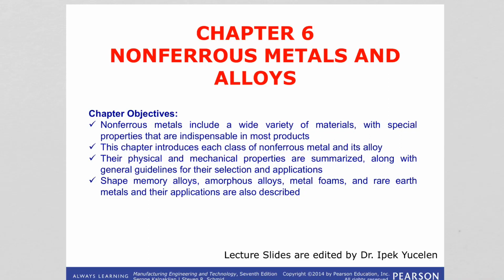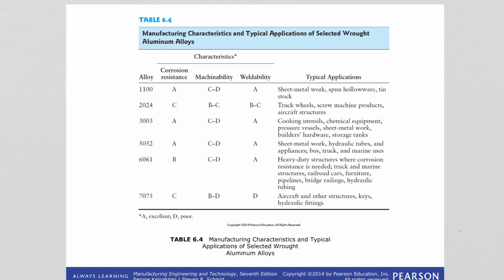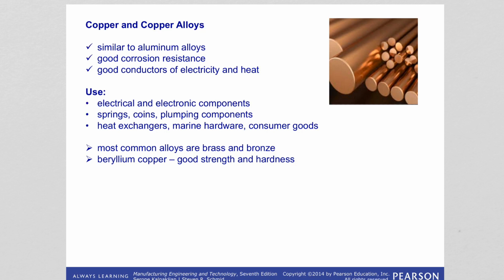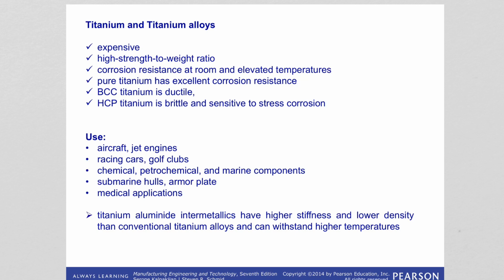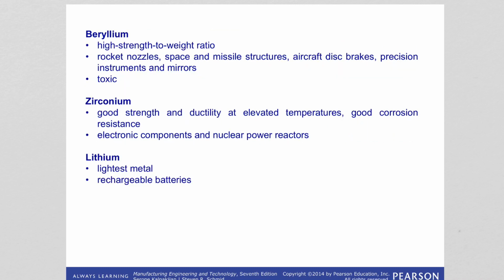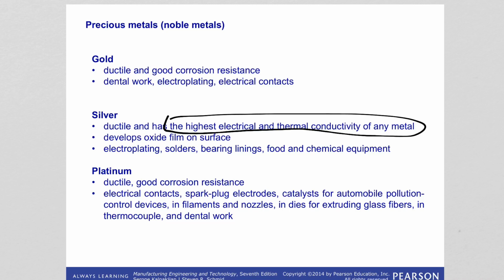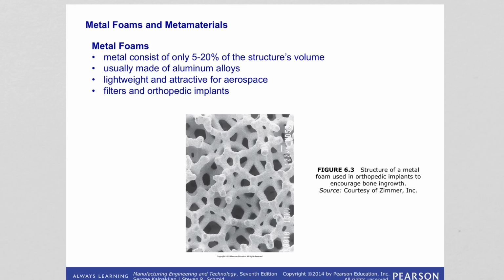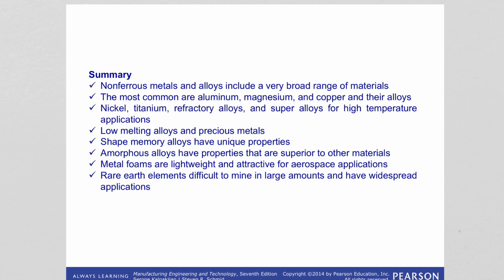ch 6 Manufacturing Processes